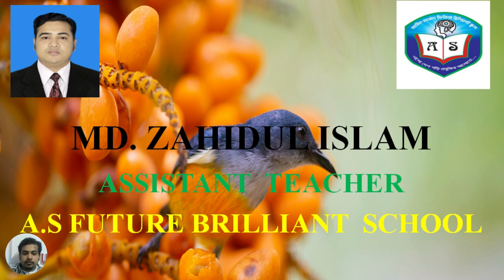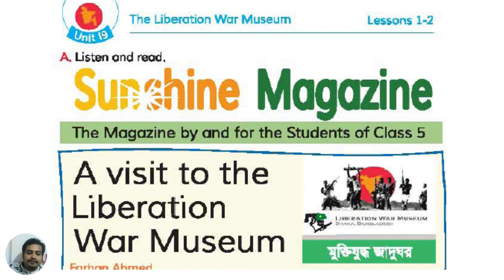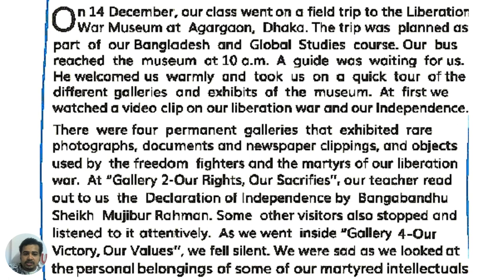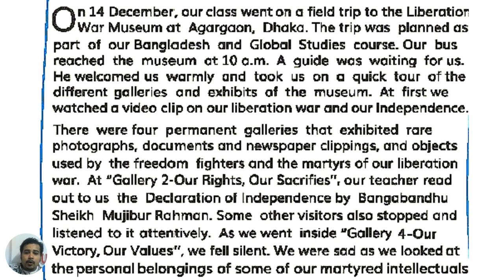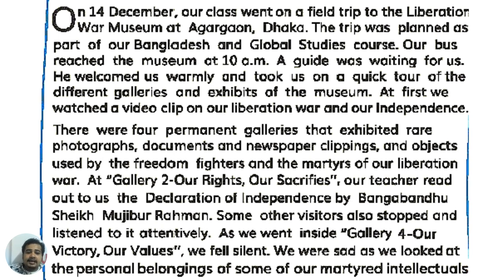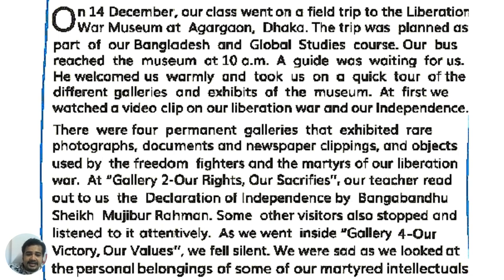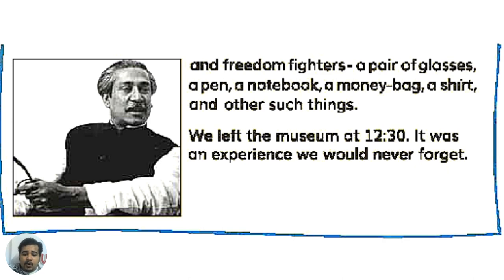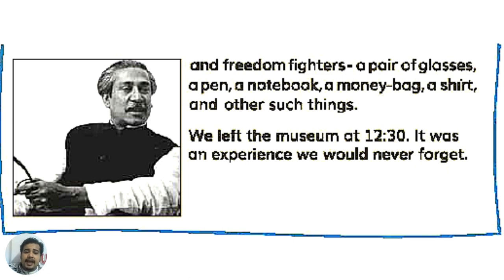Class 5 English for Today Unit-19 Lesson:1-2 | The Liberation War Museum | Listen and Read